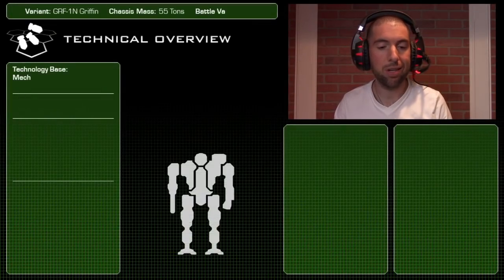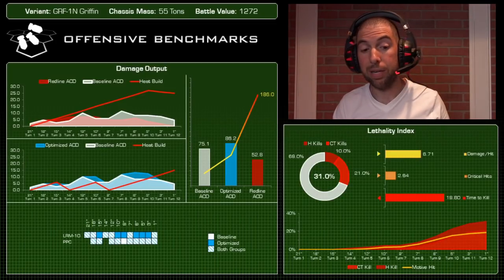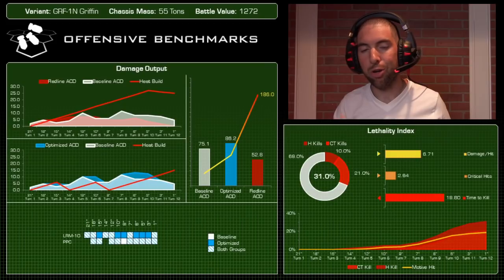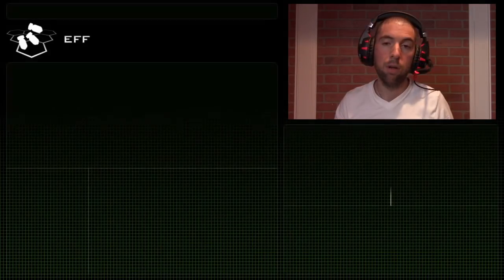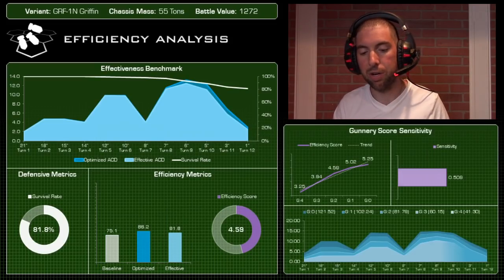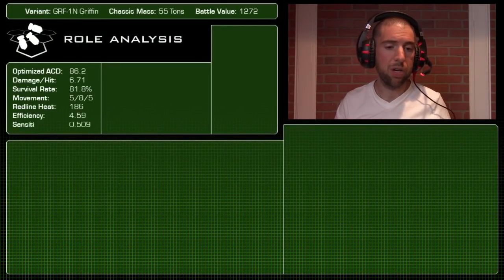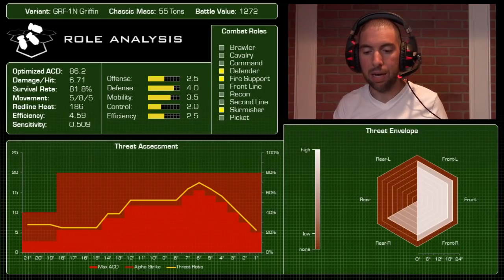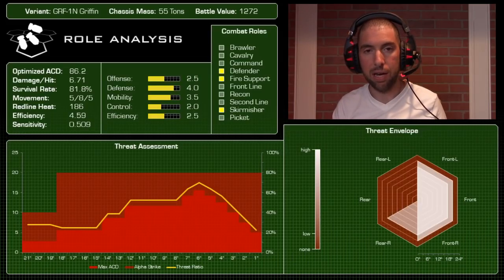BattleTech Mech Review: Griffin GRF-1N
Here is another 55 ton classic mech for review: the Griffin GRF-1N.  Check it out and see how this design stacks up against the rest.